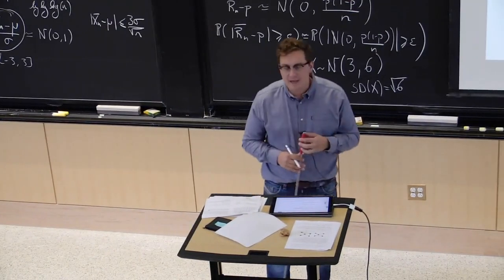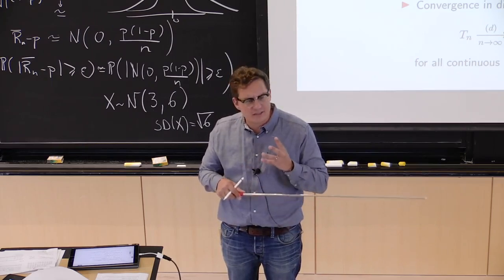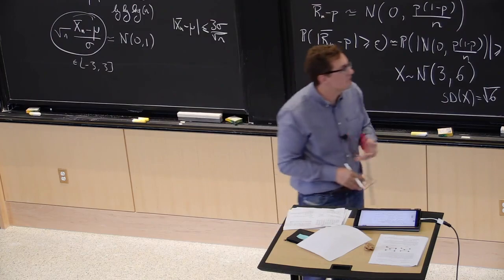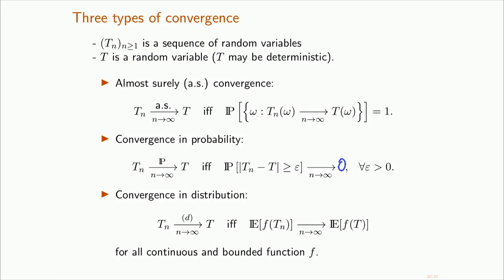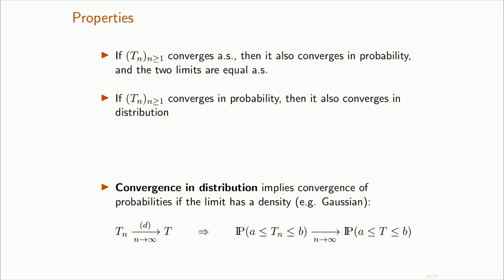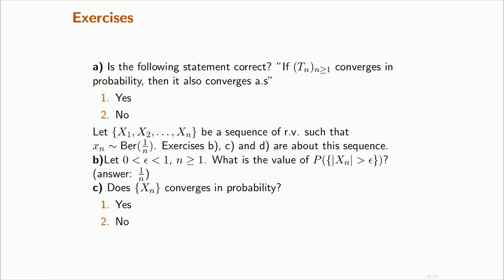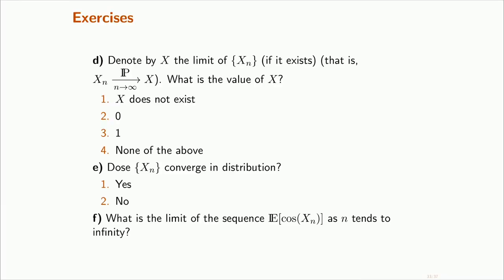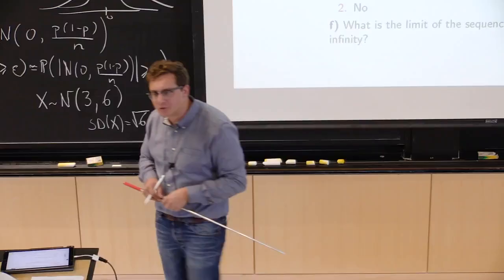Unit 1/Lecture 2 - 7. Modes of Convergence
Unit 1 Introduction to statistics/Lecture 2: Probability Redux